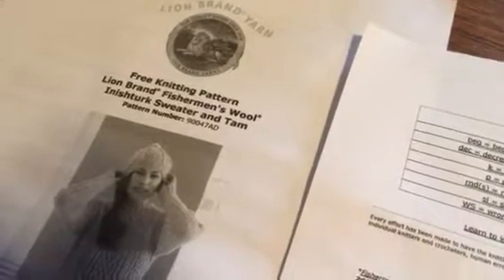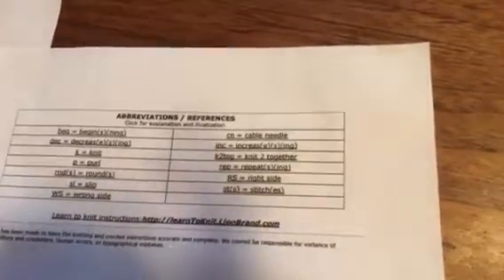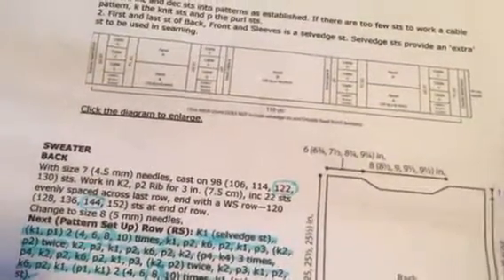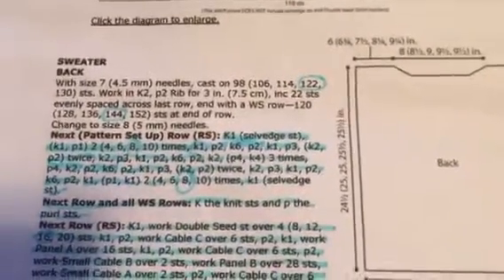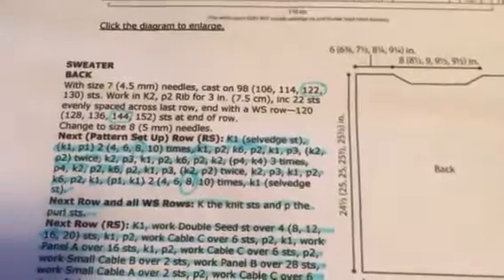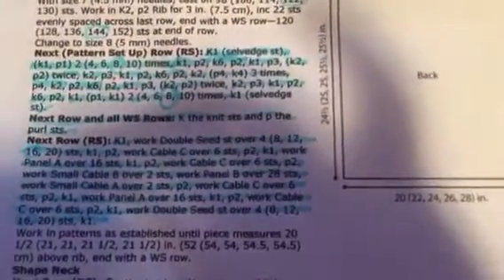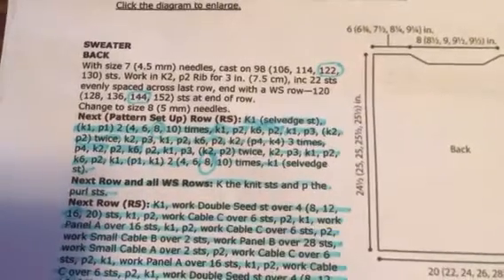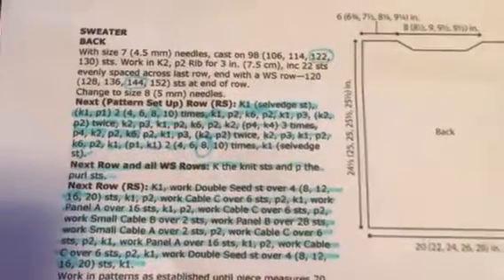How to read a knitting pattern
This is a print pattern. If you emboss it in Braille, it would be read the same way.